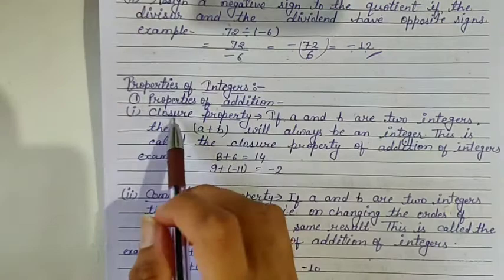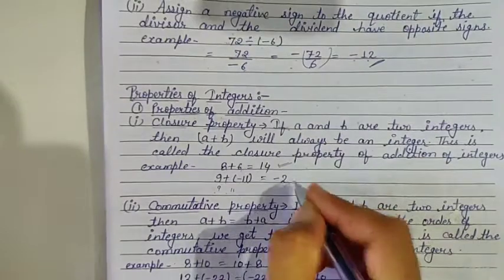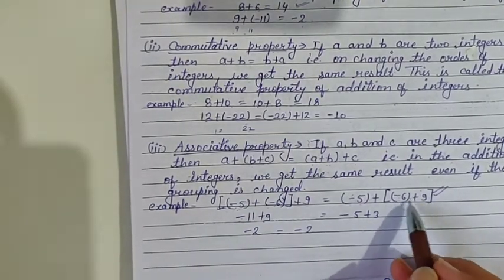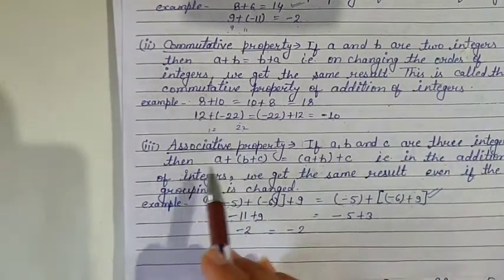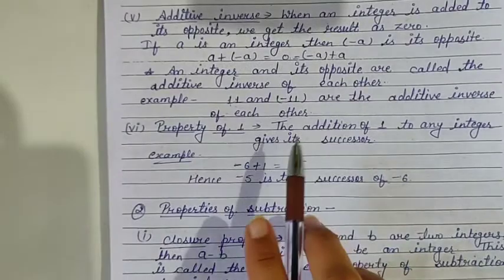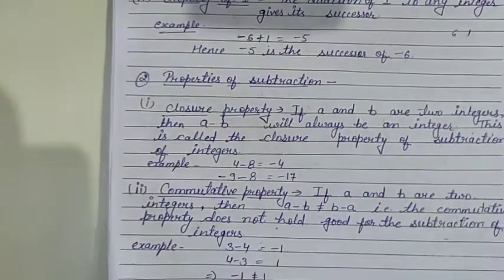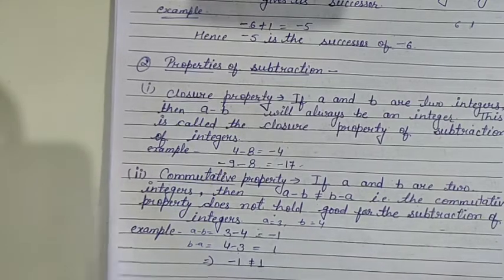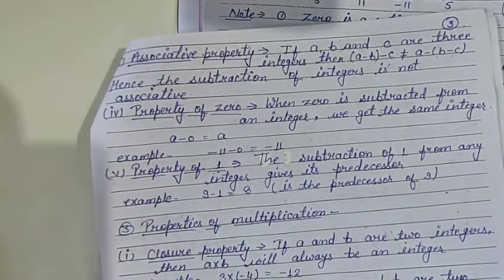Class_7th Chapter_1 (knowing our numbers) part-2